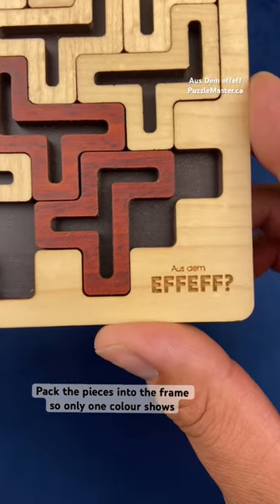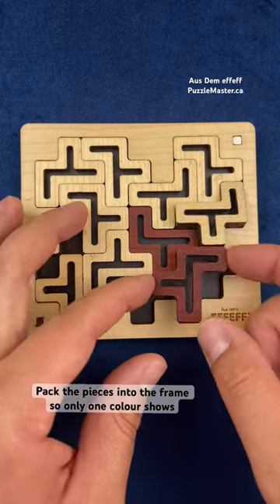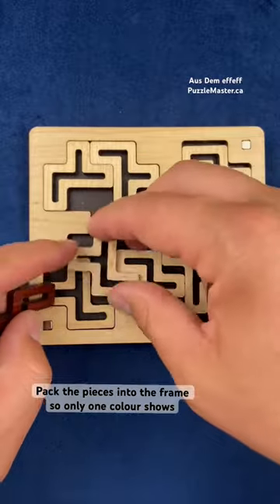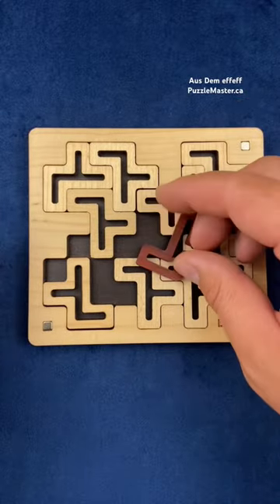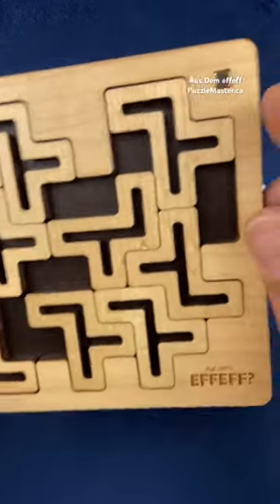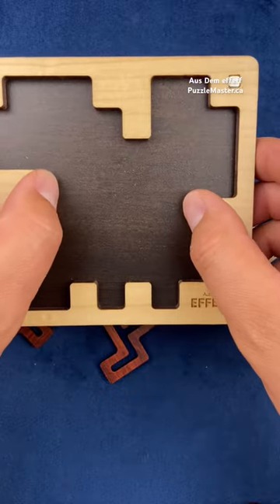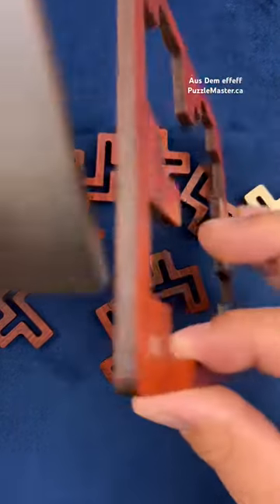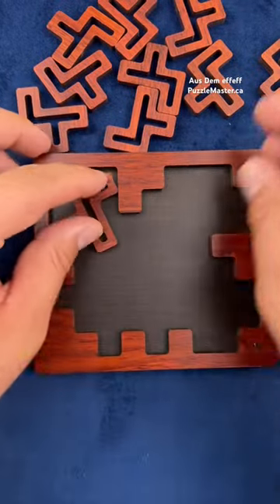A packing puzzle and the twist is in the frame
Aus Dem Effeff is a packing puzzle from Jean Claude Constantin. Lest you think your alphabet is in question,  the name translates to "Off the Hook". As you will notice, there are 10 hook-style pieces which fit inside the frame. Each piece has a light side and a dark side. The goal is to fit the pieces into the irregularly shaped frame with the pieces all light-side up OR with all the pieces dark-side up.